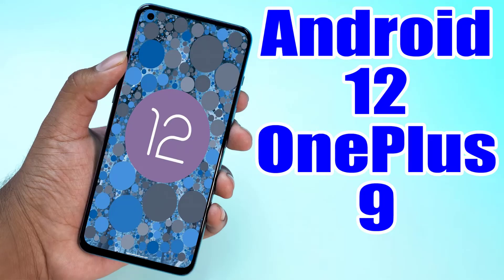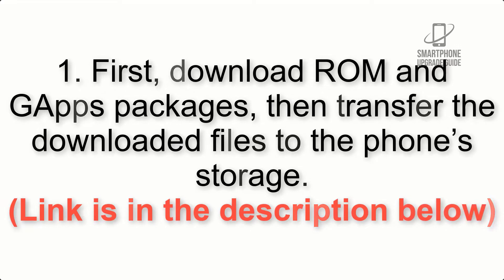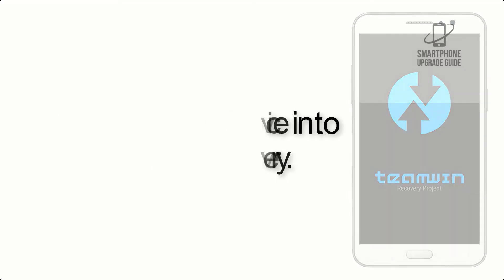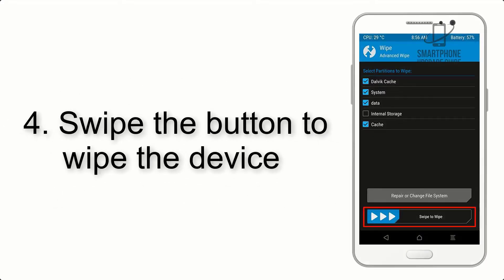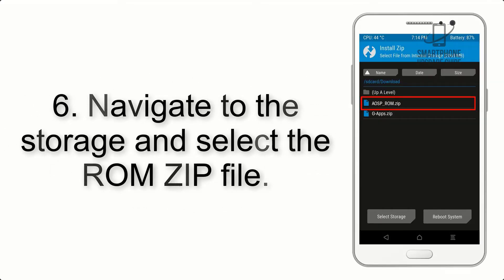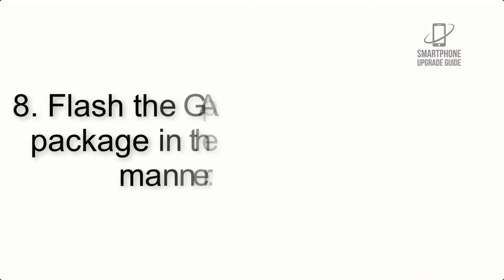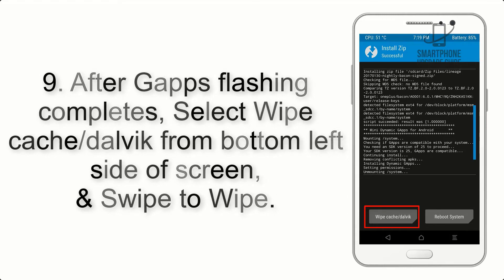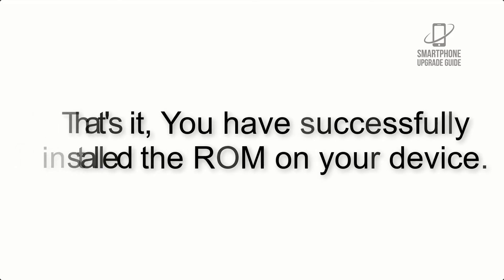Install Android 12 on OnePlus 9 (LineageOS 19) - How to Guide!